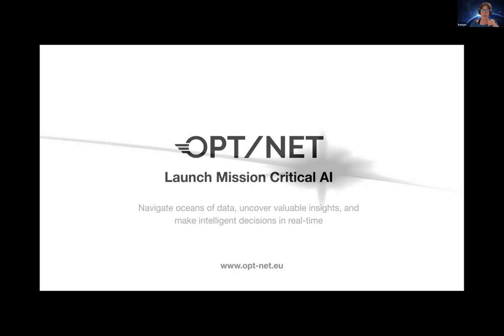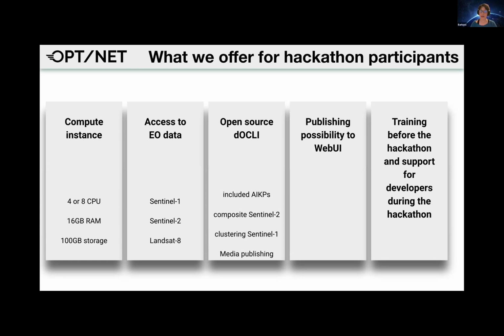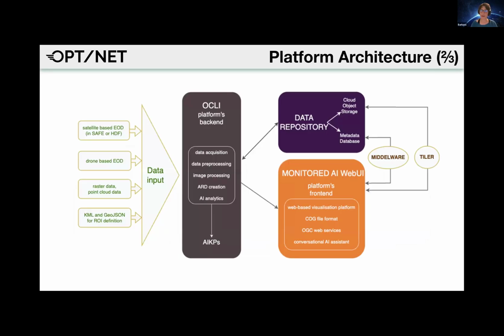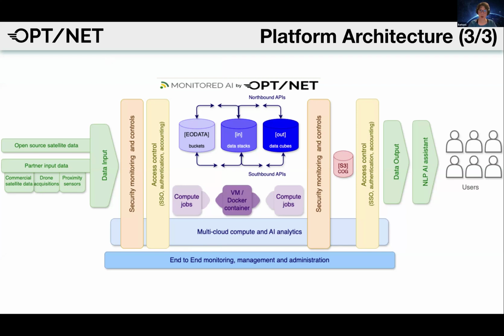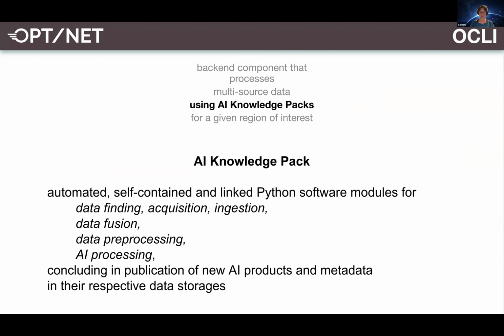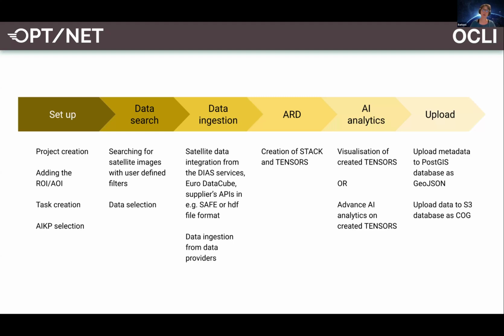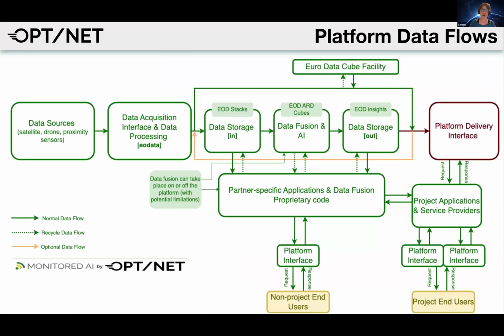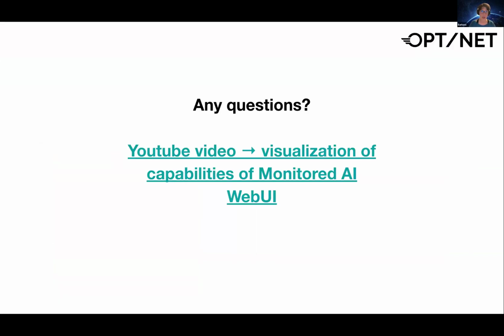CASSINI Hackathon Big Ideas Campaign Webinar - Presentation by OPT/NET BV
This presentation is part of the local session 'Space Situational Awareness', Big Ideas Campaign of 8th CASSINI Hackathon

00:00-06:01 -- Q&A session (Questions asked by registered Hackathon Participants)
06:02-25:28 -- Presentation by Barbara Štimac Tumara, Geospatial Analyst at OPT/NET BV

OPT/NET BV. announced several valuable resources they are making available to participants of the CASSINI Hackathon:

- Compute Instances: Virtual machines with 4 or 8 CPU cores, 16GB of RAM, and 100GB storage
- Access to Earth Observation Data: Including Sentinel-1, Sentinel-2, and Landsat-8 data
- Open Source dOCLI: A dockerised version of OCLI with backend functionalities and three AI Knowledge Packs (AIKPs) for RGB composites, SAR data clustering, and media publishing
- WebUI Publishing: Access to the WebUI interface to publish results and data on the Monitored AI Platform
- Training and Support: Pre-hackathon training and ongoing support for developers during the event

These resources will allow participants to work with real Earth Observation data on the Monitored AI Platform, using OPT/NET’s AIKPs to focus on solving practical challenges in defence and security.